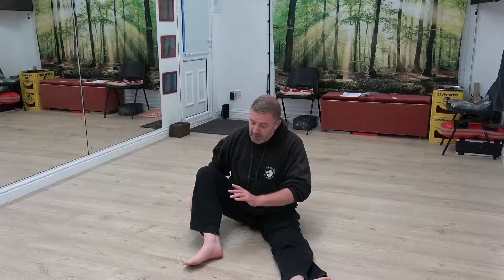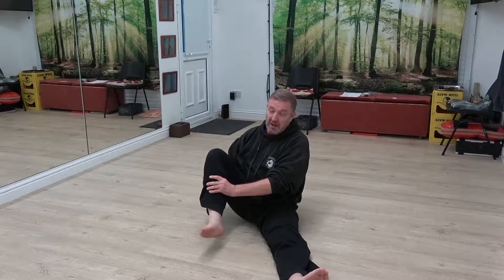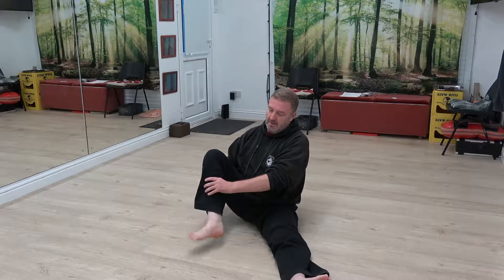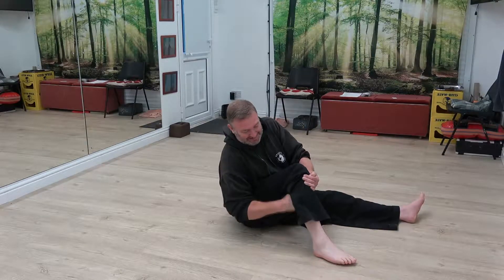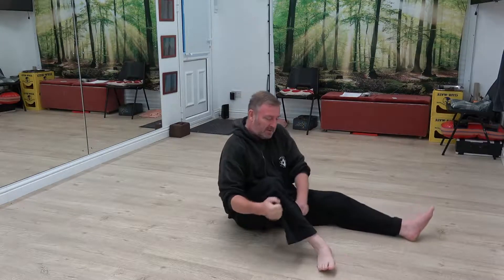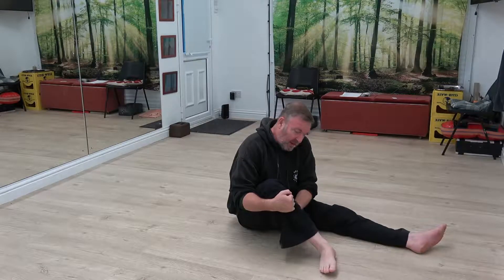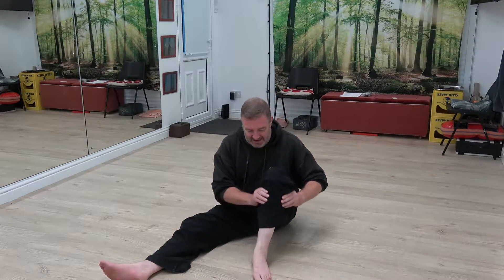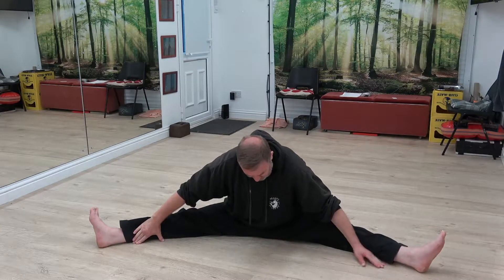Calf Massage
Healing knees and increasing flexibility